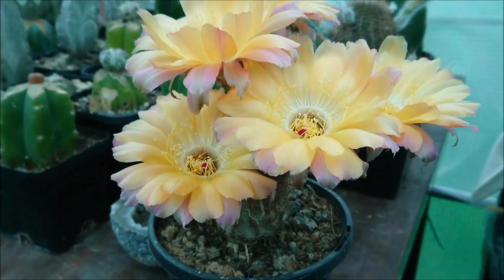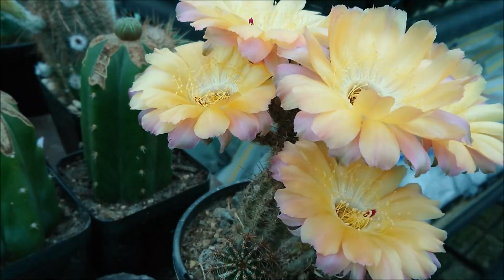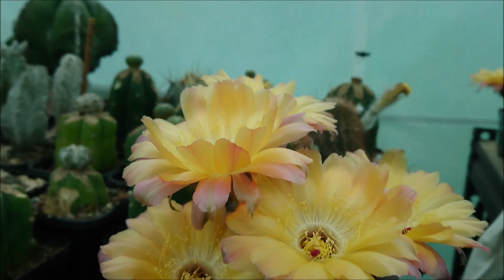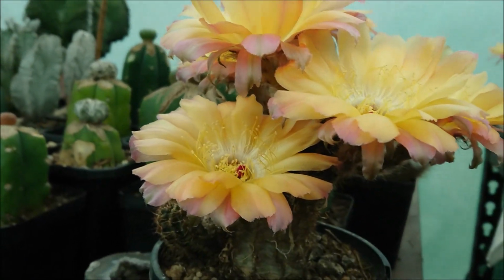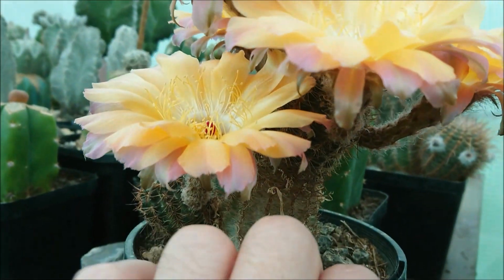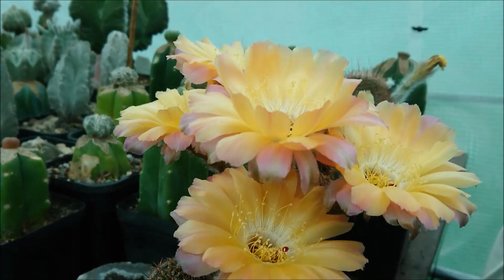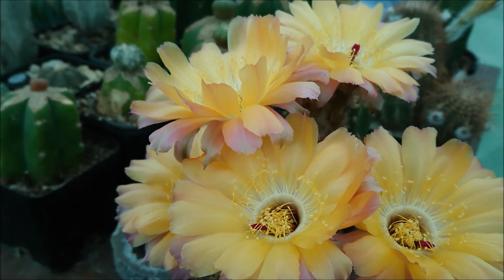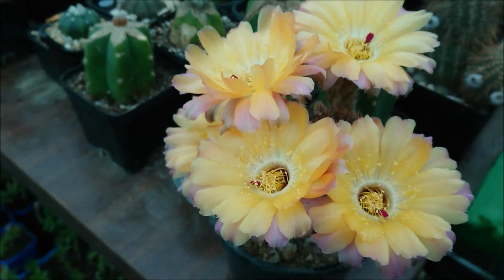Cactus Minute Episode 37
Hi everyone!
Welcome back to another Episode of Cactus Minute!

In this episode we are looking at the magnificent Lobivia Amblayensis.
The one in the video is likely a hybrid as I have not seen another with flowers like this anywhere else. Aside from my misfortune with this particular plant, Lobivia are for the most part easy to grow given enough sun, they will flower from a young age and are in the top 3 for best flowers of all cacti (in my opi

The music featured in this video is by a producer called Nyte.
They were kind enough to let me use their music in my video.